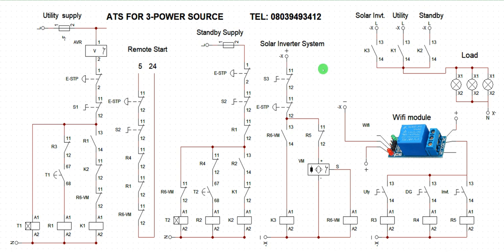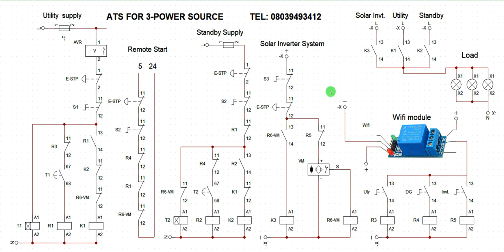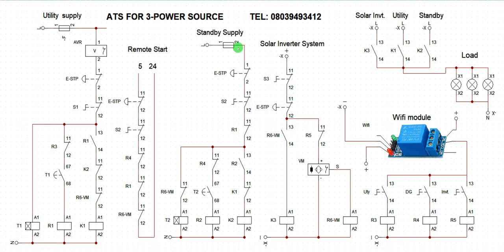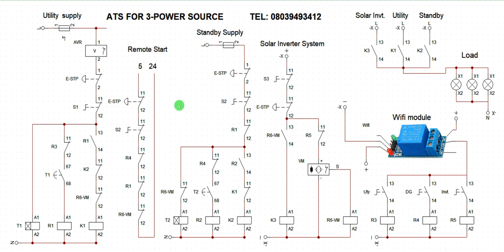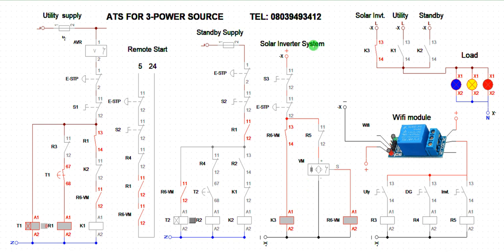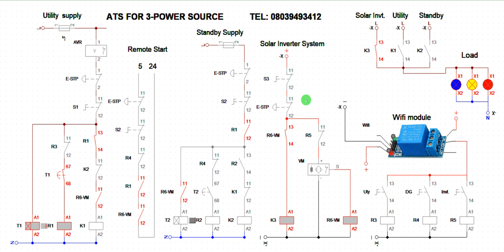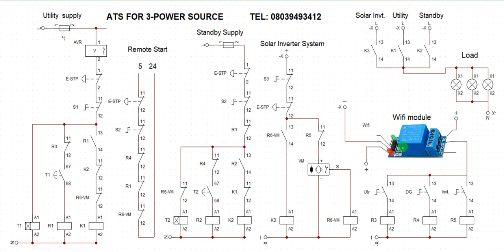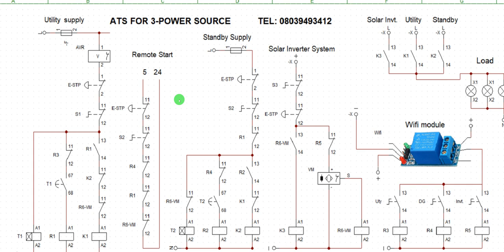Automatic Transfer Switch with Wifi feature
Learn how to design and simulate ATS with wifi features and alternate 3-power source using schematic logic and 3D components wiring .